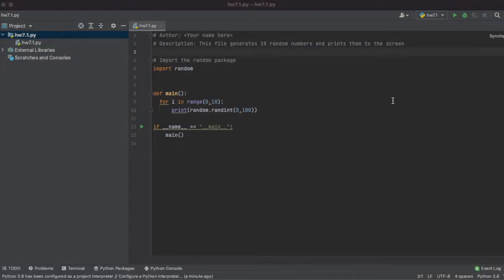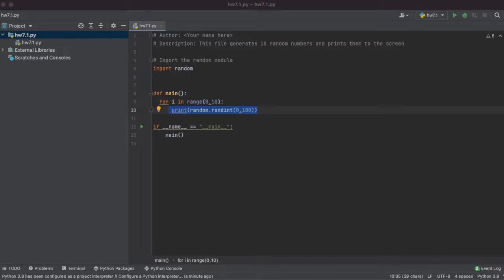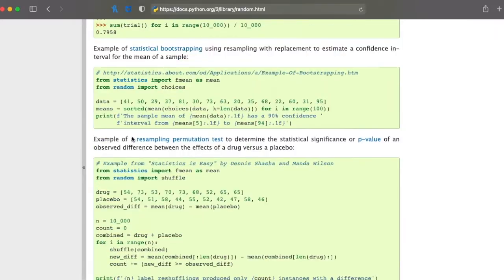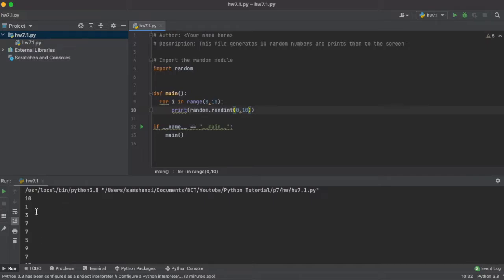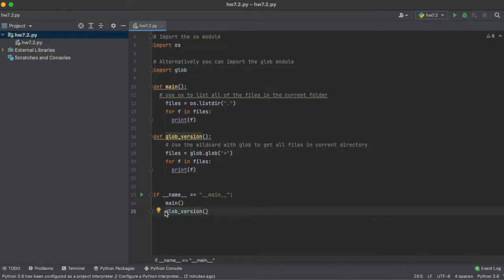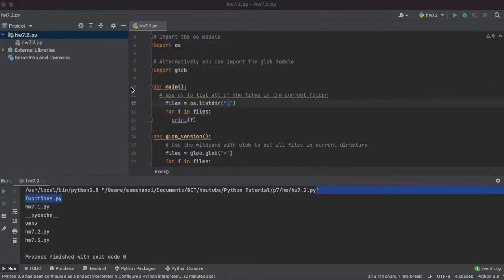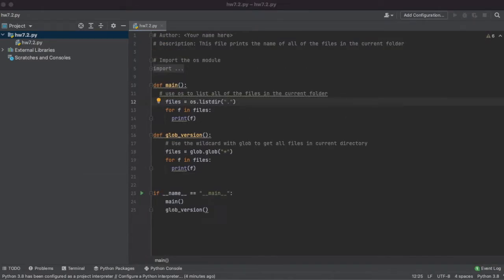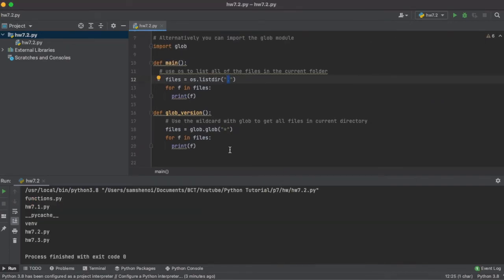Imports Practice Questions | Python Crash Course HW 6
This video goes over 2 practice questions for using imports!
1. Write a python program that generates 10 random numbers and prints them to the screen
2. Write a python program that prints the name of all of the files in the current folder.

HINT: You will have to google to find an appropriate built in module